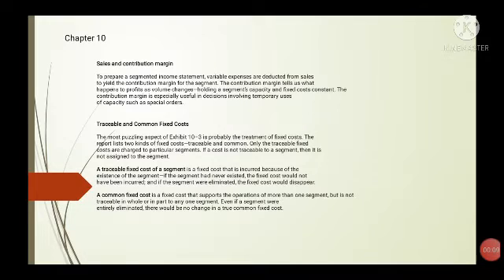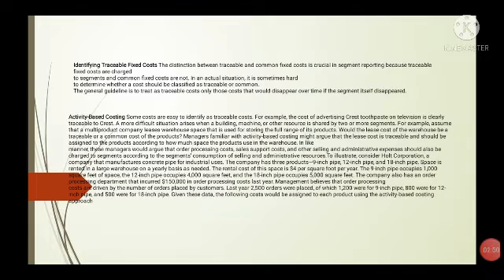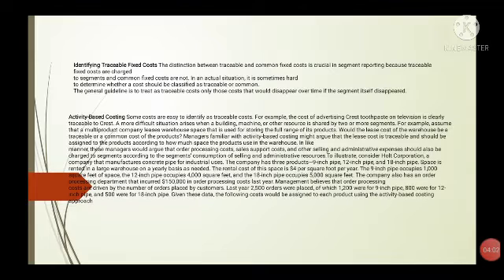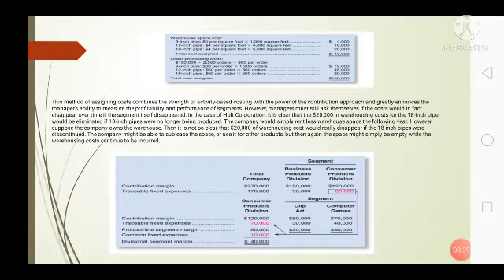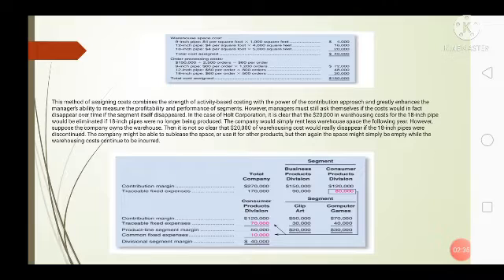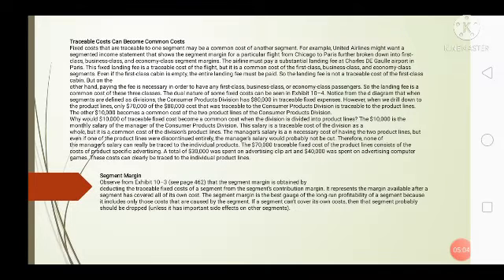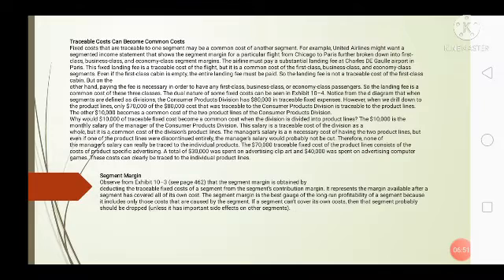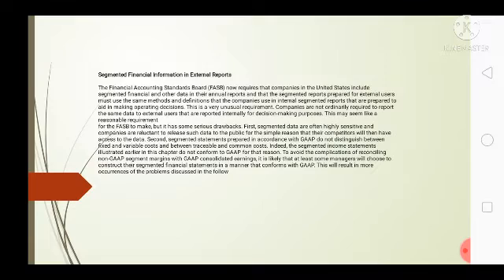CHAPTER 10 REPORTER